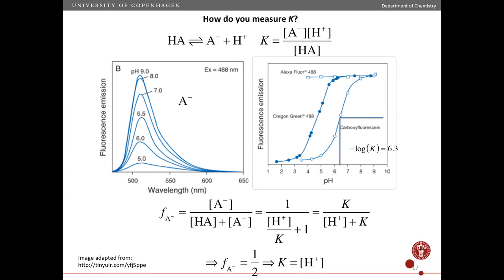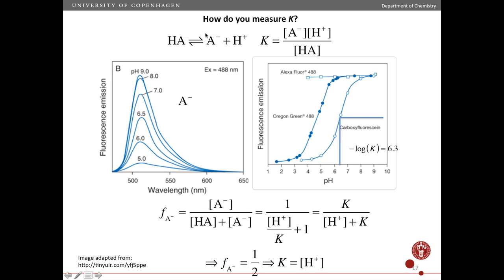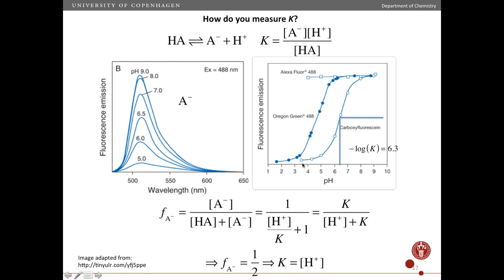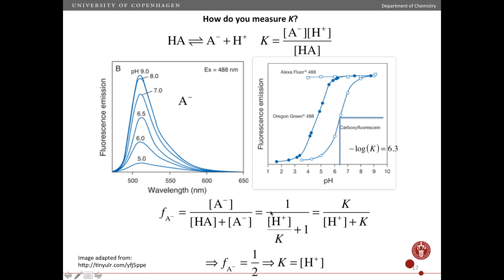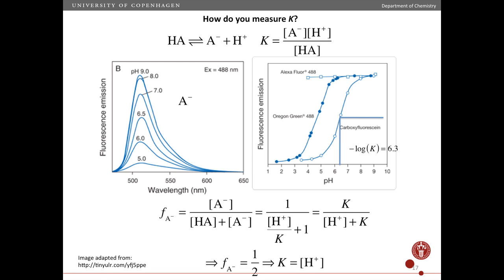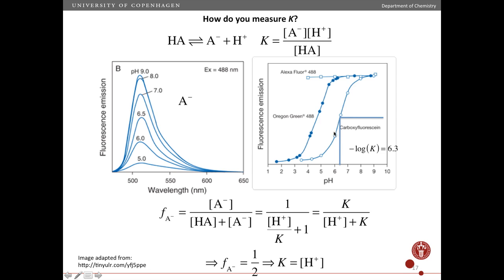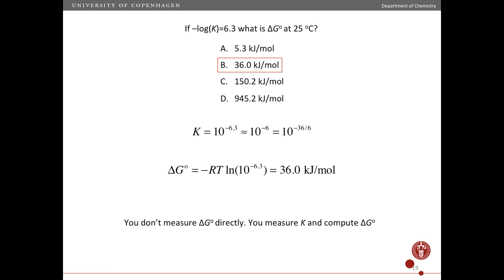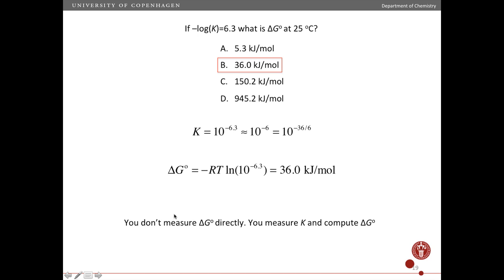How do you measure equilibrium constants?